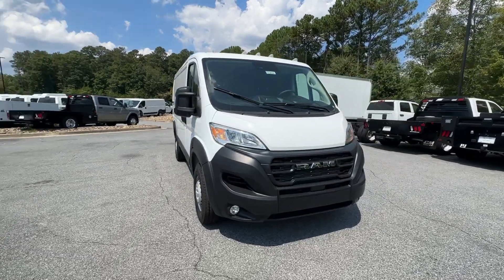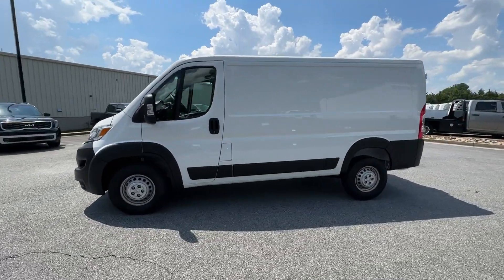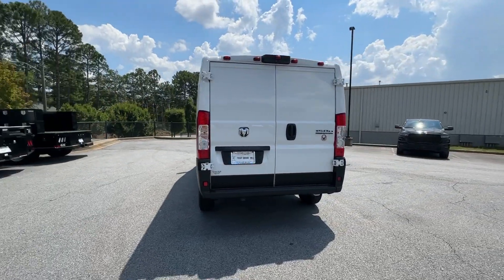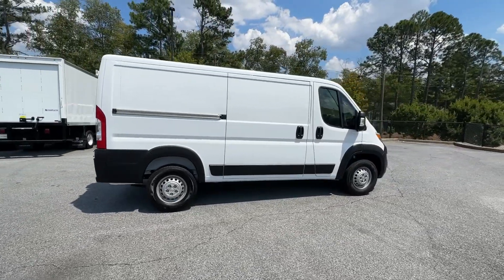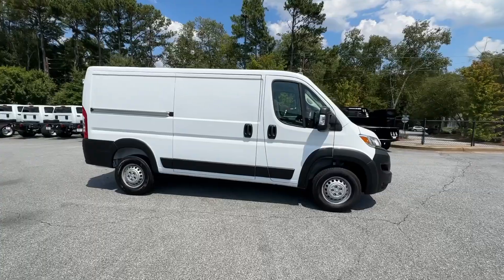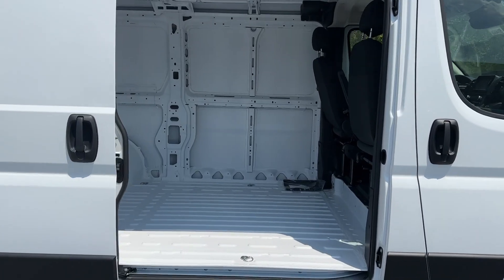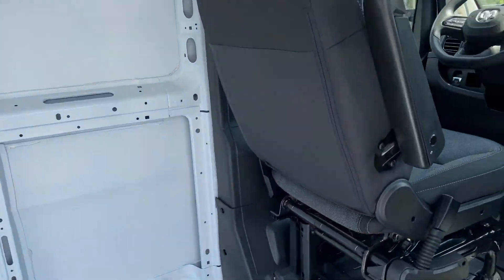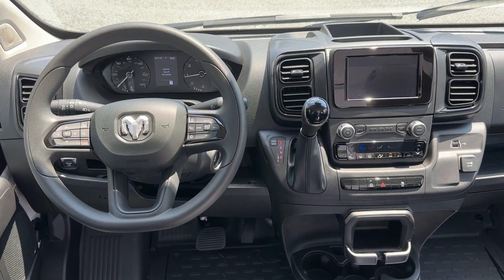2024 Ram ProMaster_Cargo_Van Tradesman Atlanta, Marietta, Roswell, Kennesaw, Woodstock GA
New 2024 Ram ProMaster_Cargo_Van Tradesman available at Ed Voyles CDJR located in 789 Cobb Pkwy SE, Marietta, GA, 30060.
Stock#: 514068 - VIN#: 3C6LRVAG0RE147524

Get a feel for the  2024  RAM ProMaster 1500. Take a closer look at this sleek Ram Promaster 1500, the modern-minded commercial vehicle that boosts your business with substantial towing and payload capabilities, interior comfort, and impressive safety and infotainment features. These are just some of the great options this vehicle comes with: Pre-Collision System, Keyless Entry, Satellite Radio, V6 Cylinder Engine, Fog Lamps, Back-Up Camera, Keyless Start, WiFi Hotspot, Steering Wheel Audio Controls, Bluetooth® Connection. Don't miss the chance to give your business the advantages of this well-equipped Promaster 1500. Our team will give you an outstanding test drive experience. Stop in today!